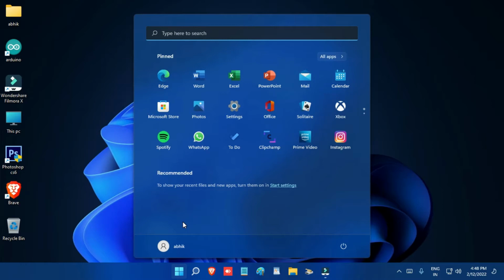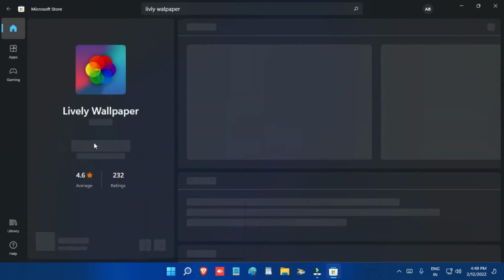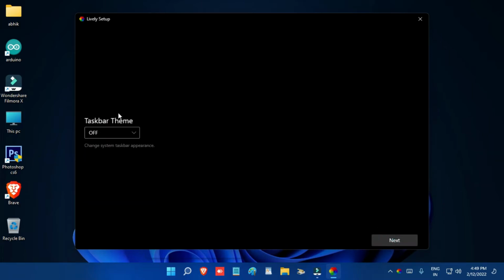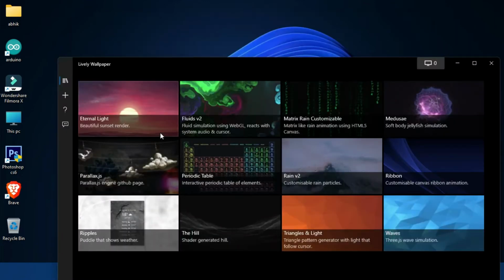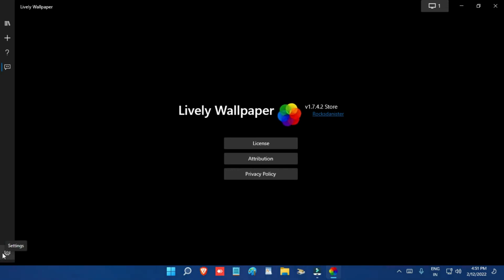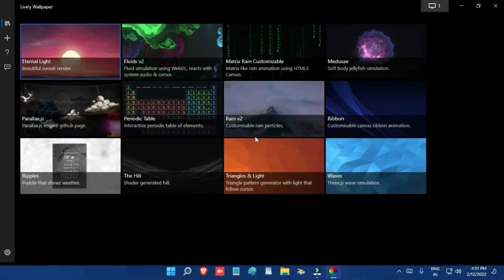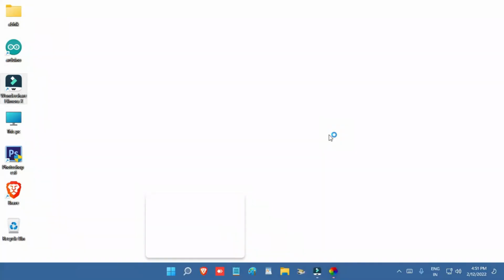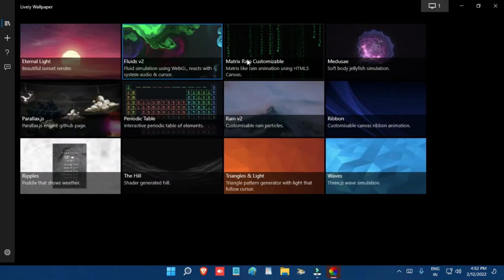How to make your wallpaper moving in every windows version